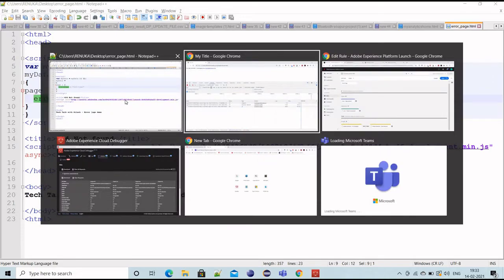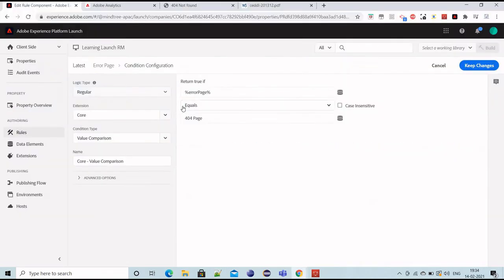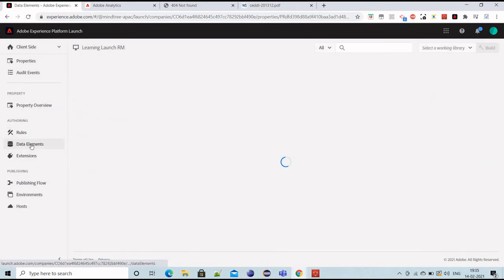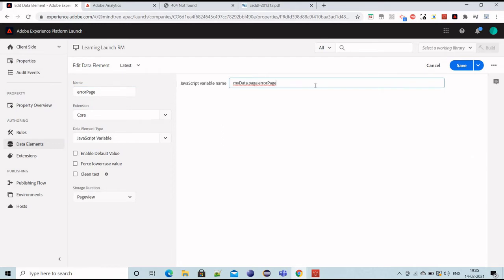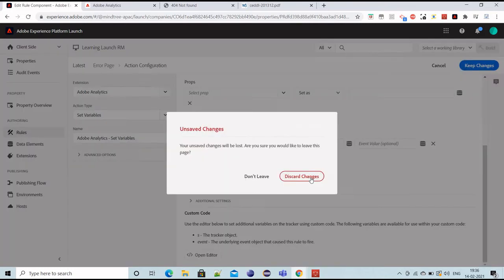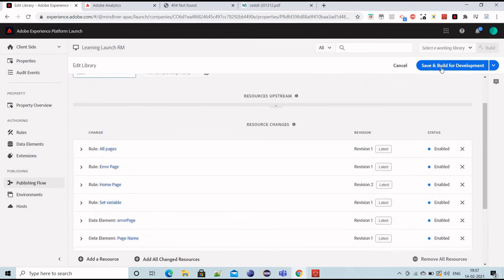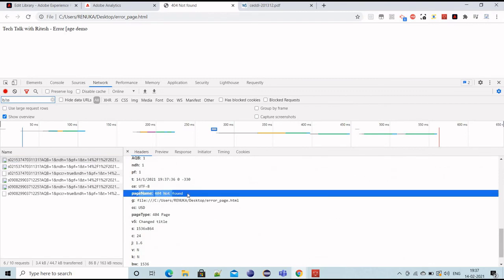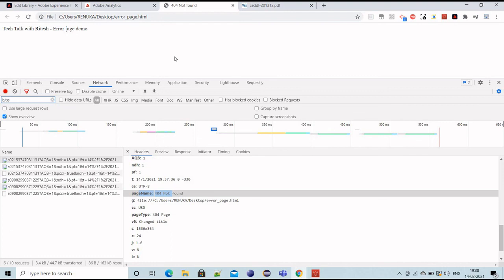12. How to record 404 error pages in Adobe Analytics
How to record 404 error pages in Adobe Analytics